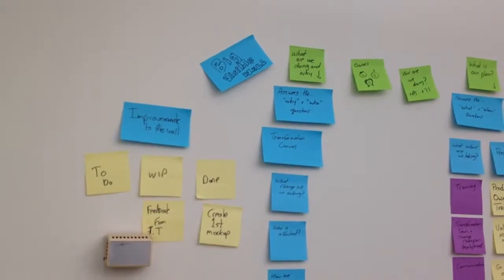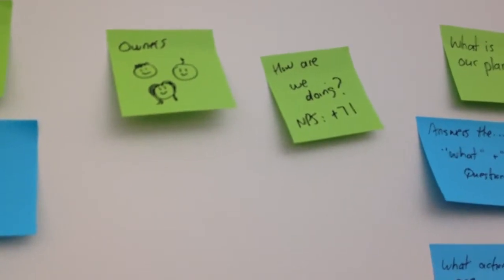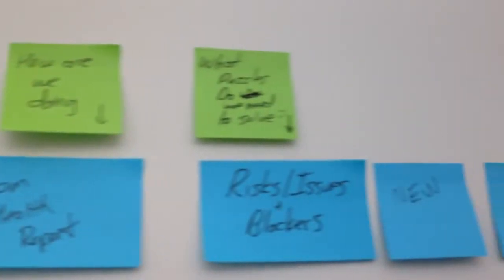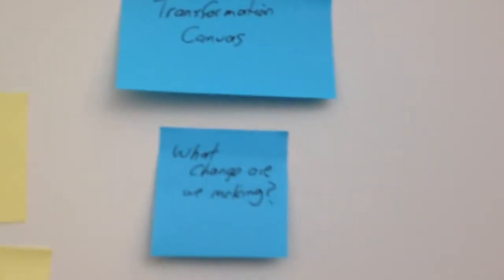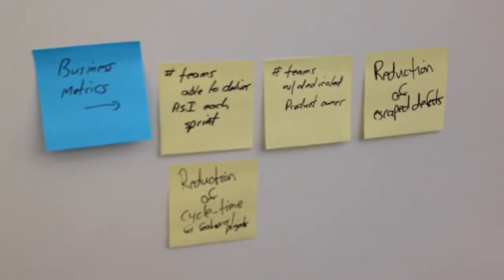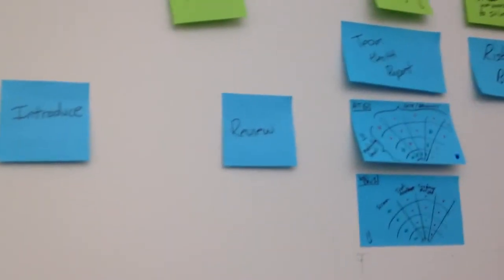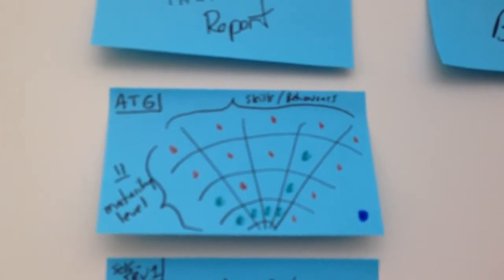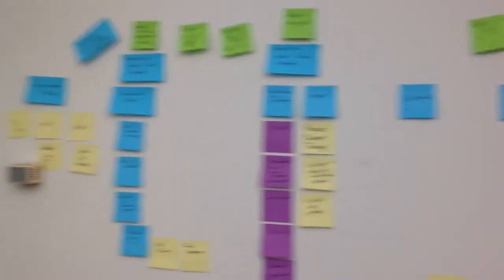Big Visible Wall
This is an overview video of a prototype big visible wall we created for a client in 2015. It describes what the wall is for, who owns it, how we'll integrate the strategic change canvas into it and more.

You can find more stories and ideas about big visible walls in change management